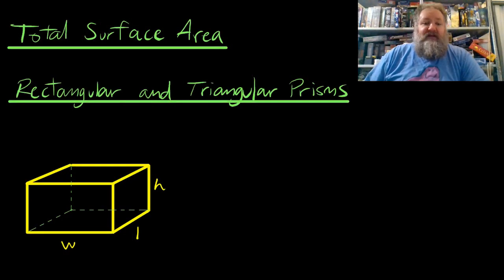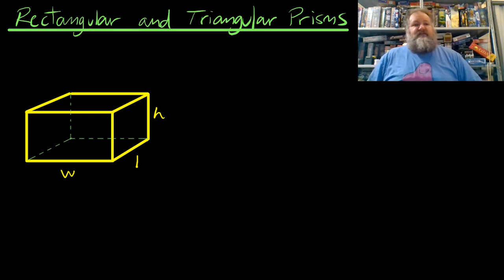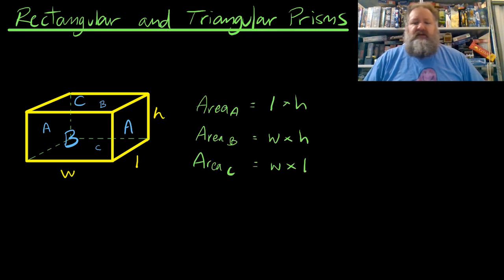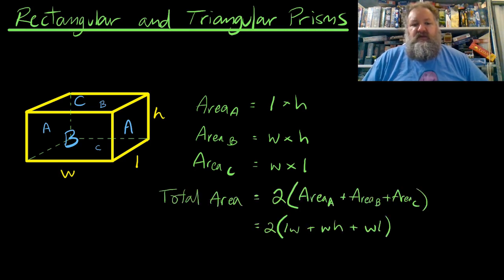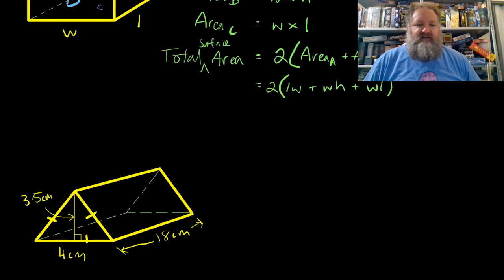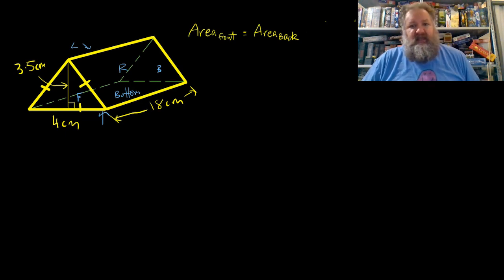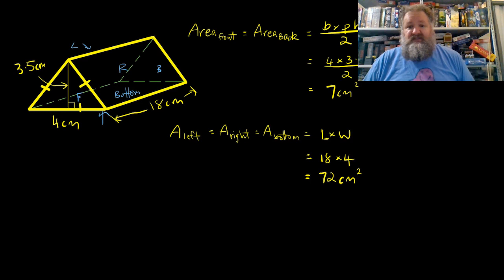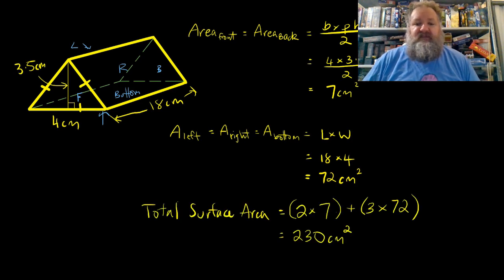3.7 - Total Surface Area of Rectangular and Triangular Prisms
The one where I talk about finding the total surface area of rectangular and triangular prisms.